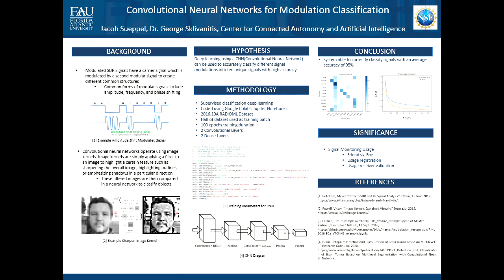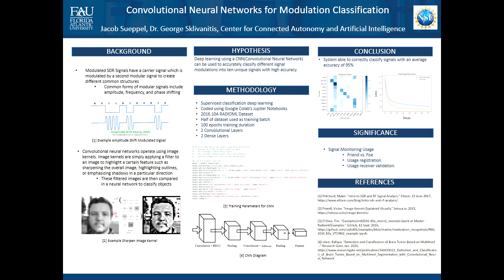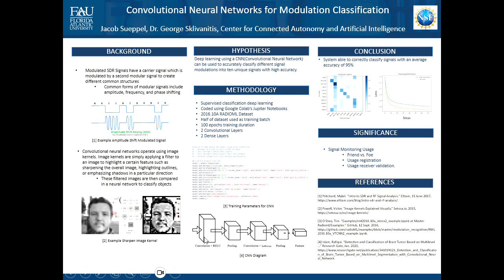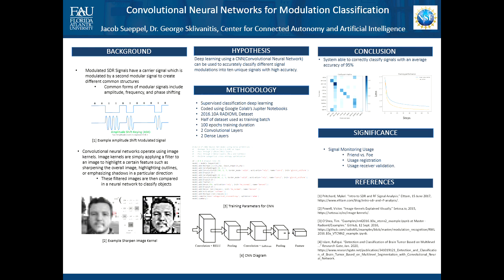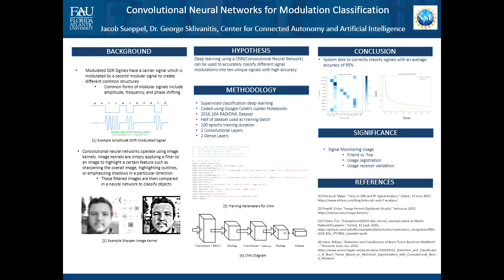Spectrogram Classification 3-Minute Thesis